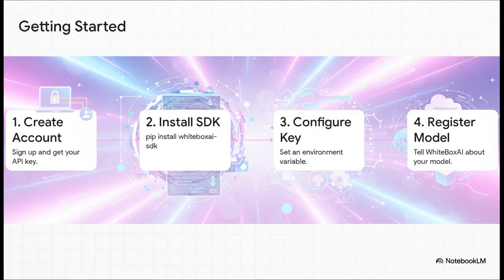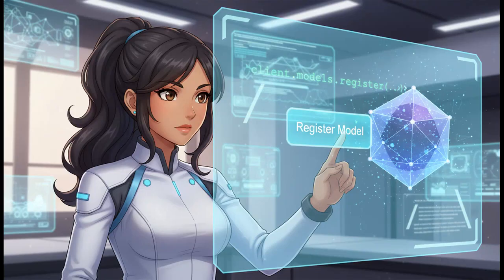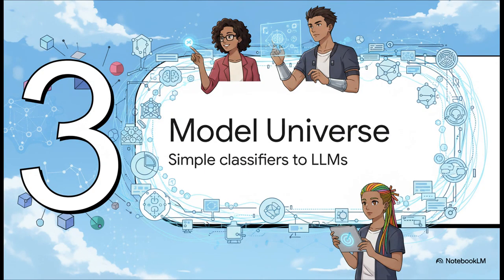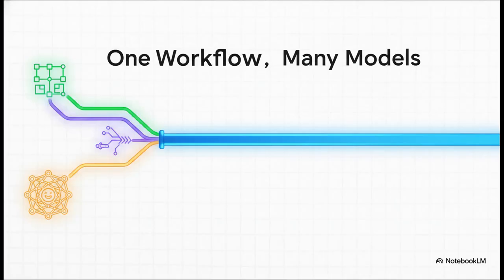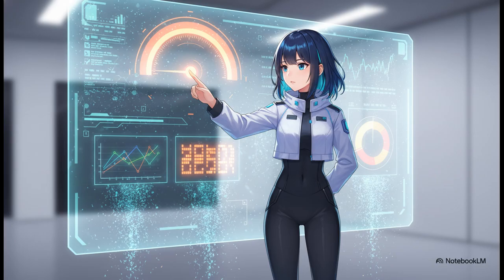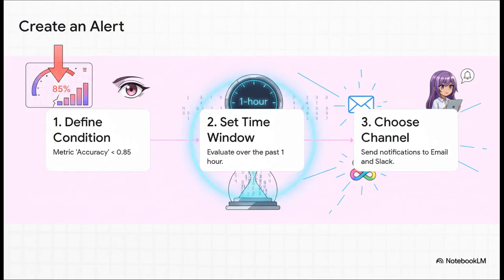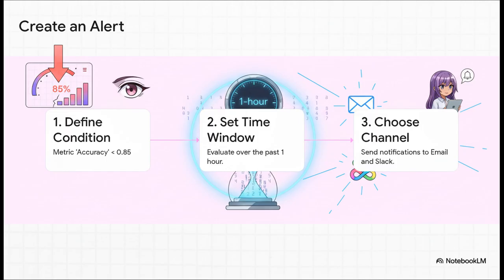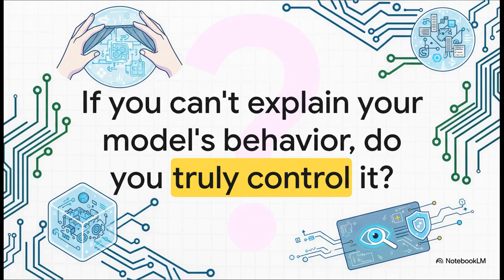Use the White Box XAI Python SDK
How to install and use the Python SDK for White Box XAI